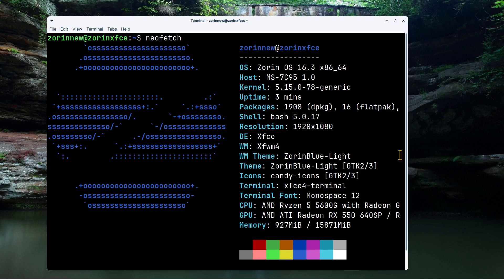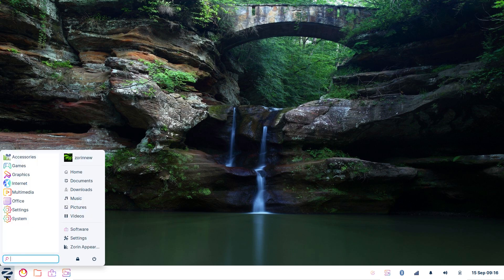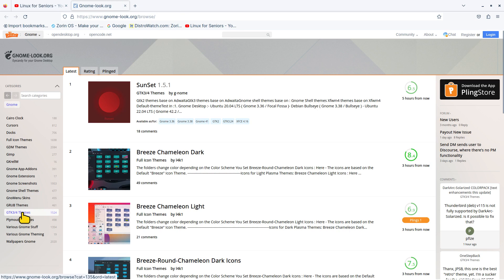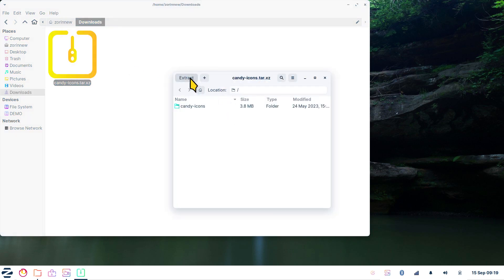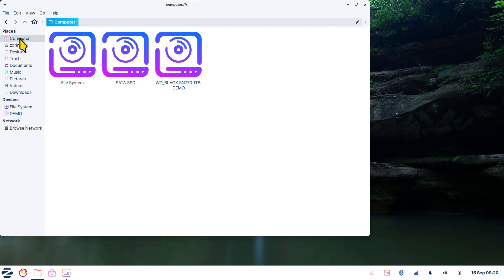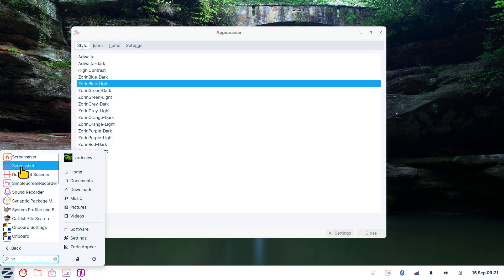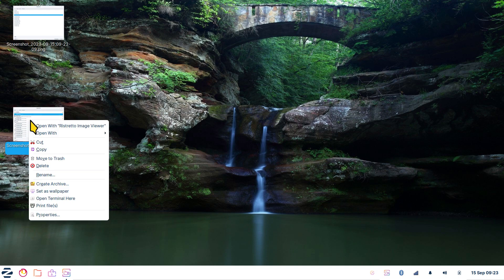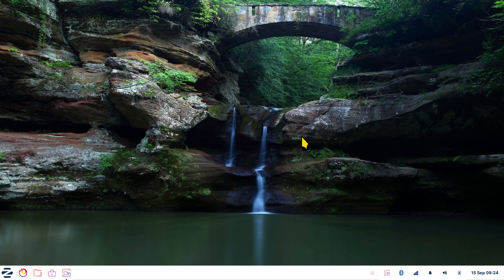Zorin OS - Xfce - Custom Colorful Icon Tips.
Filmed in 1920 x 1080. How to tips on downloading & installing New Icon Themes. Best viewed on large screen.

0:00 - Intro Zorin OS the Xfce desktop Custom Icon Theme
0:08 - Overview & System Information
1:05 - Sample of Colorful Icon Theme
2:14 - Where to Download Extra Themes
3:40 - How to install Icon Theme
5:30 - How to Activate a newly installed Theme
5:48 - Recap
6:30 - The Importance of Screenshots
9:15 - Subscribe to Linux for Seniors